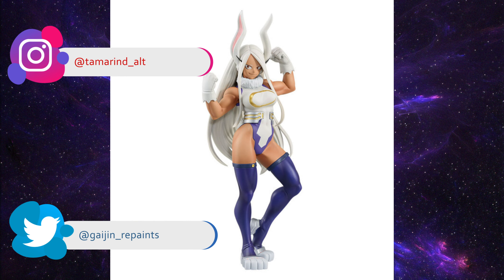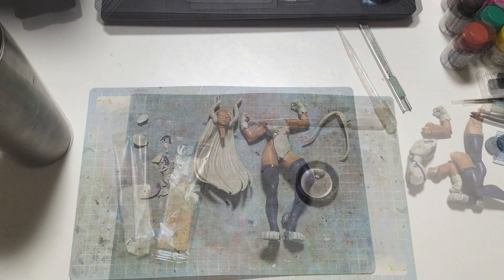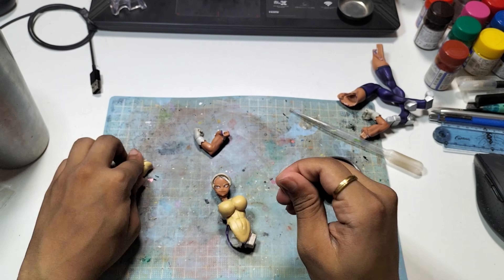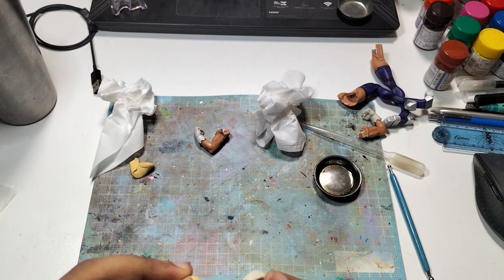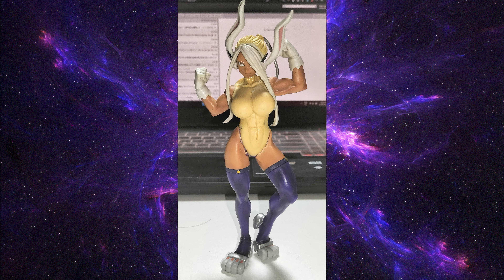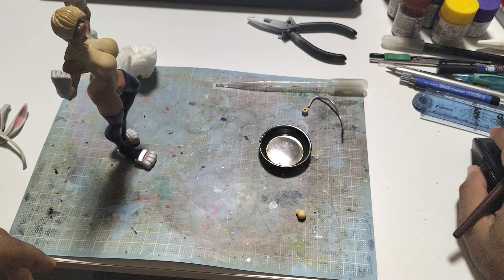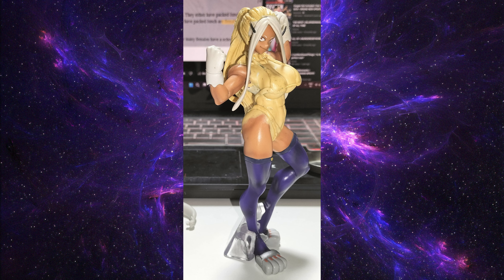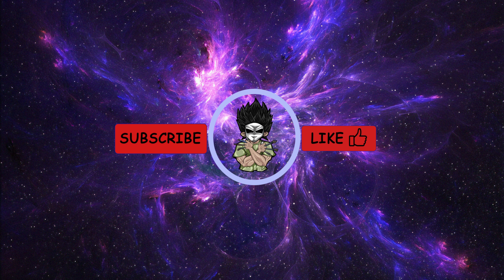My Hero Academia Mirko Remodel - Part 1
I am remodeling Mirko to give her a bodybuilding outfit. Luckily I was able to record the process this time for you guys to watch!